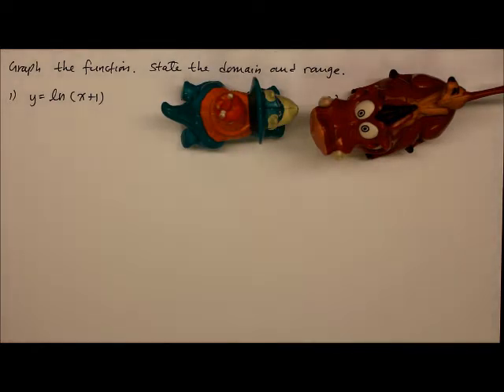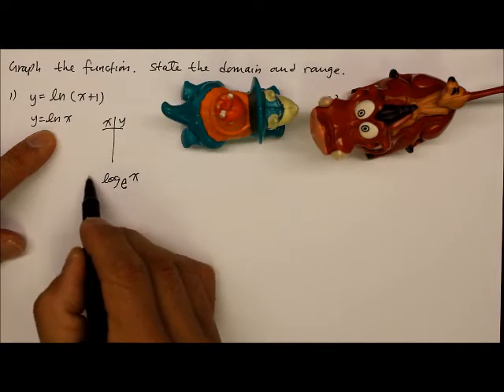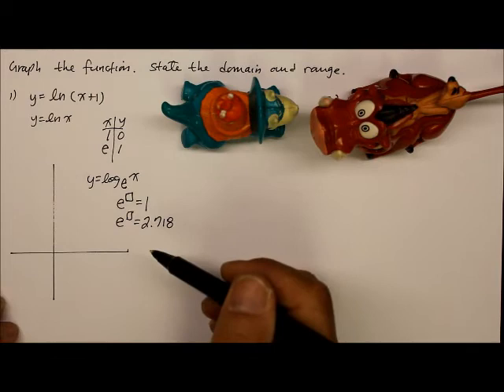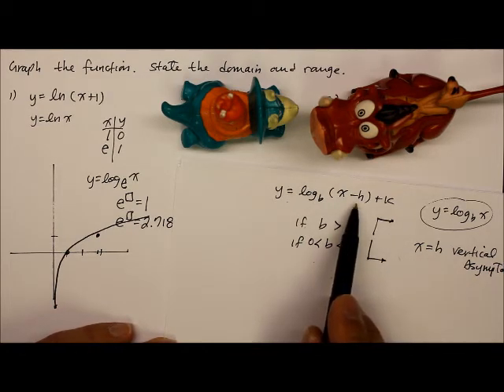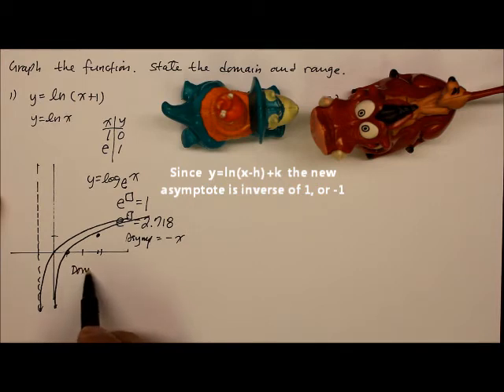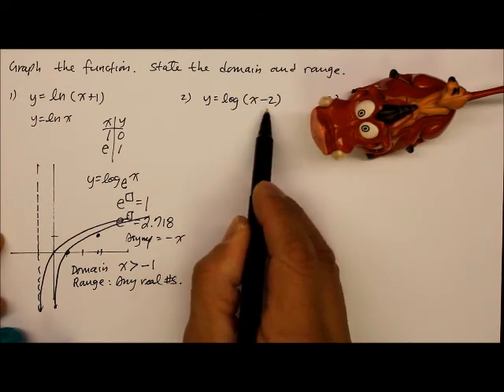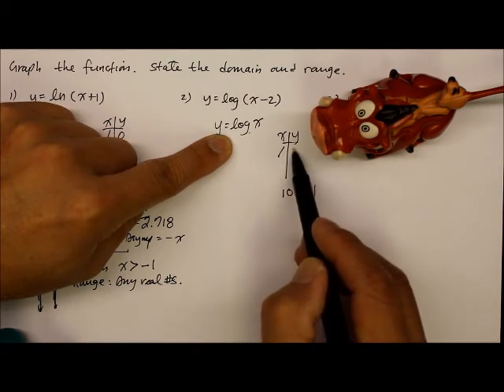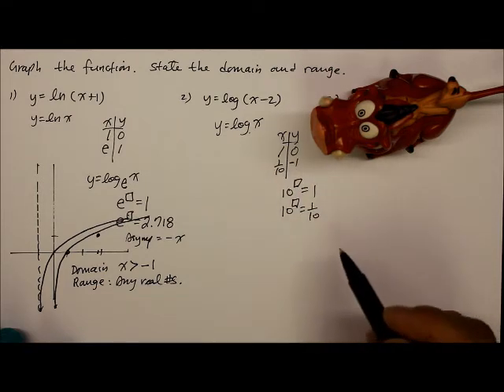505A2 Logarithms: Graph Part 2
This instructional video will demonstrate how to graph log functions with asymptotes other than zero.